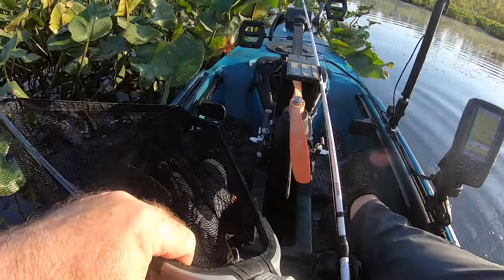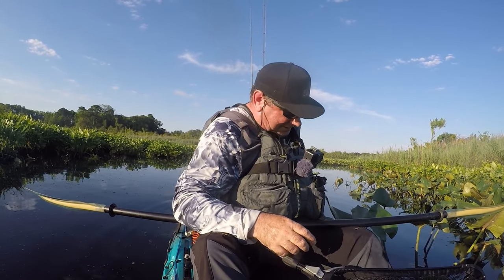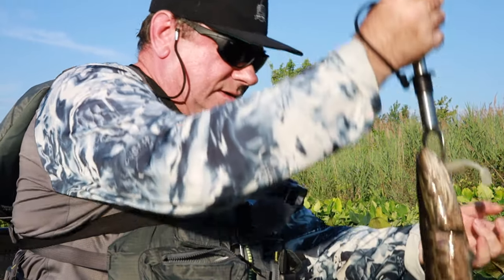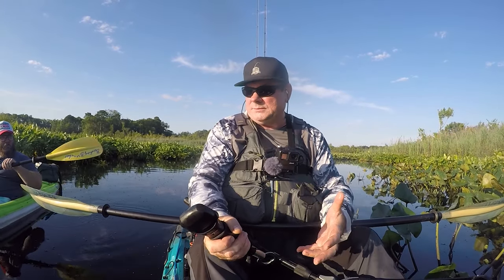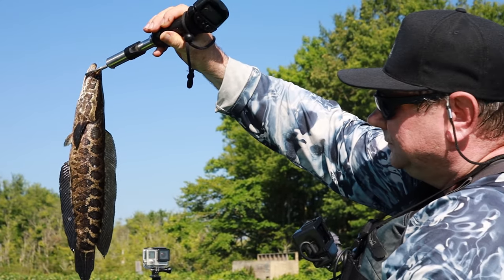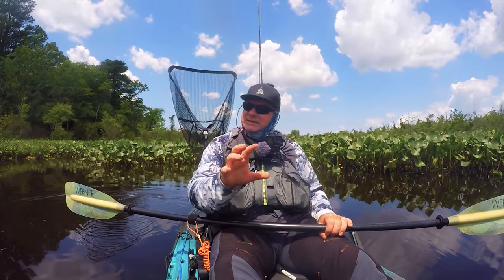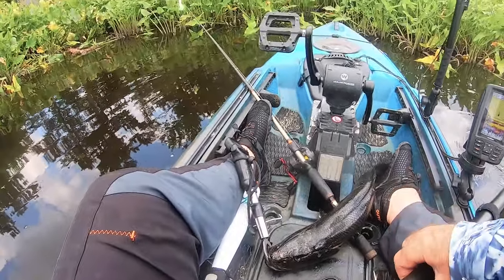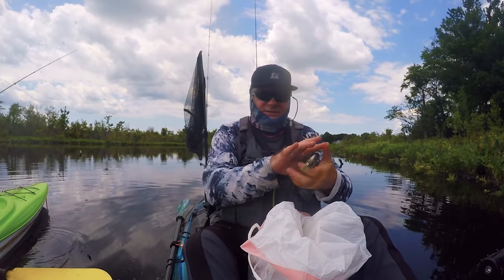Hunting snakeheads in Blackwater, Maryland.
Kevin Wilcox from "The Catch 410" and I went to catch some snakeheads in Blackwater, Maryland. Kevin never caught snakeheads before, but on this day he caught 2 nice snakes to take home. I caught several juveniles. Monsters avoided us that day, but we still had a good time on the water chasing dragons.
Kevin recently started his YouTube channel. More content to follow. Check his channel out and give him some love.